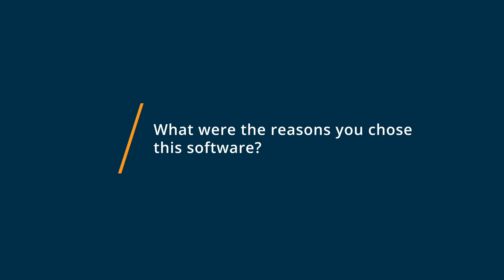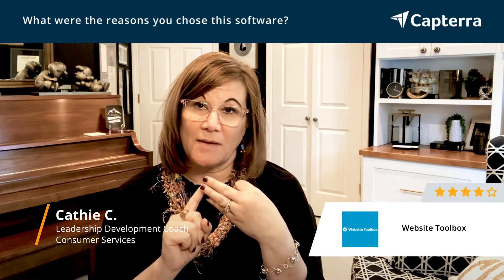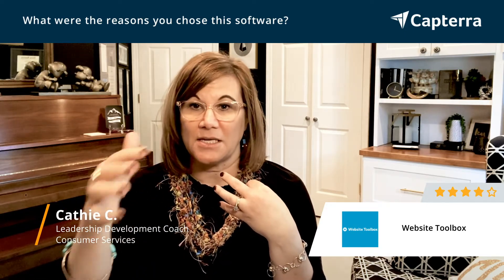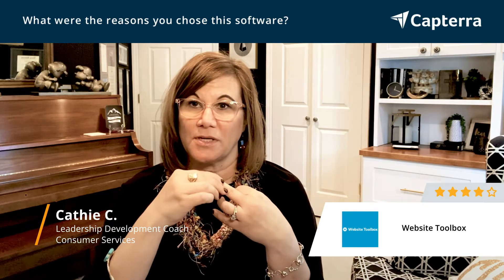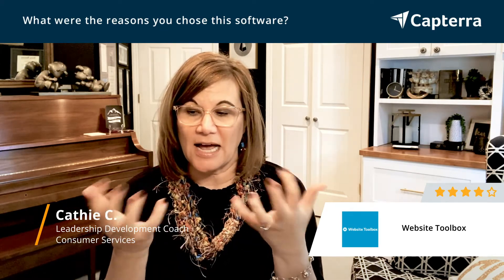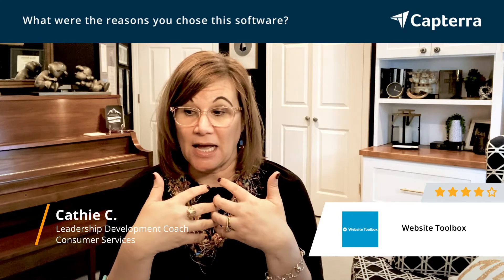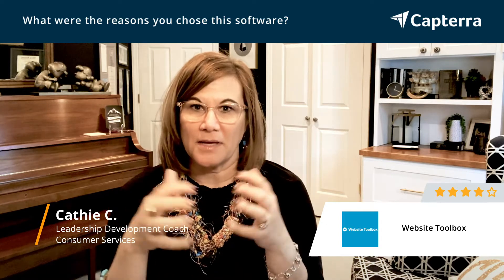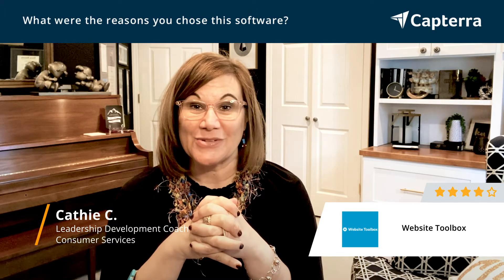Website Toolbox Review: Use it a lot!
"💡📘 Interested in Website Toolbox? Browse Website Toolbox reviews, pricing and compare with popular alternatives

Website Toolbox Review 2021.

Cloud-based community forum platform.

The easiest way to create your community forum in the cloud. No coding, software, or servers required. Fully customizable, single sign on, embedded into your website, robust security controls, and monetization via fees or ads. Find out more by taking our features tour.

0:00 Intro
0:17 What other software products did you consider or switch from?
1:19 What were the reasons you chose Website Toolbox?
2:06 How easy was it to onboard and integrate Website Toolbox into your business?
2:49 What recommendations do you have for others considering Website Toolbox?"